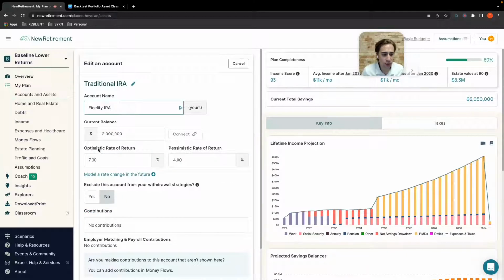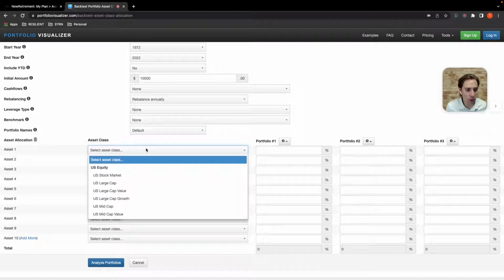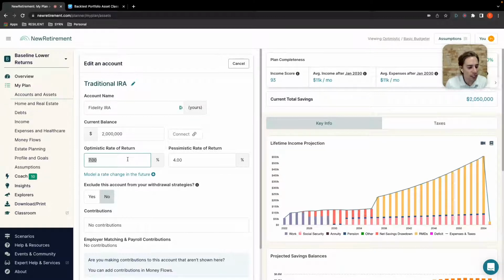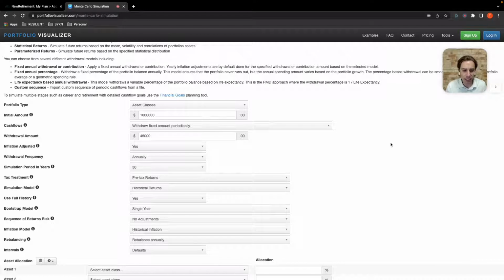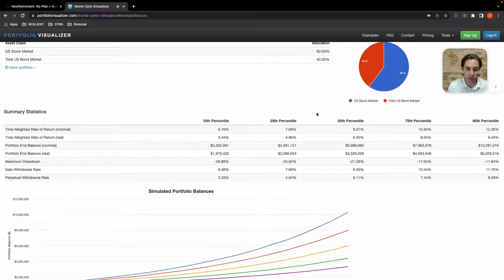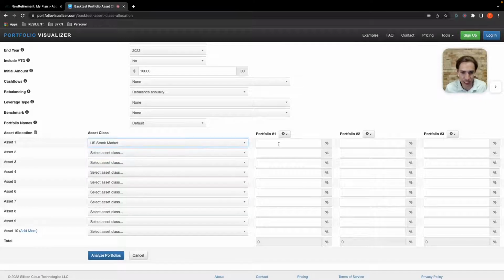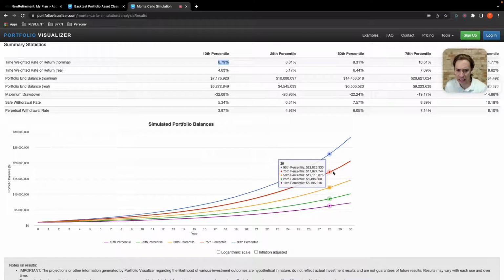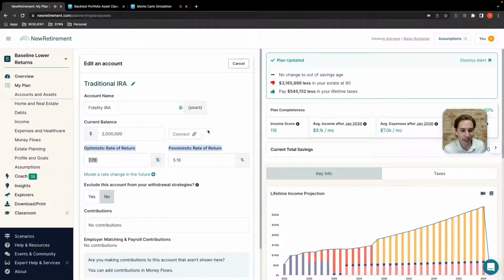Forecasting Portfolio Returns In NewRetirement/Boldin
JOIN THE RETIREMENT PLANNING CLUB
Moran Wealth Management, LLC is a registered investment adviser. This content or the content on this channel prior to February 26, 2024 was published by Secure Your Retirement Now LLC and not by Moran Wealth Management, LLC. Trent Grzegorczyk was the owner of Secure Your Retirement Now LLC. Mr. Grzegorczyk was also the owner of Resilient Financial Planning, LLC, a Michigan registered investment adviser and any advisory services were provided by Resilient Financial Planning, LLC. As of February 26, 2024, the content is provided by Moran Wealth Management, LLC and any reference to advisory services would be provided by Moran Wealth Management, LLC. Moran Wealth Management, LLC is not responsible for the content created prior to February 26, 2024.

Specifically, the content is intended to provide education and tools for individuals looking to handle their retirement planning on their own. Should you need personalized investment advice, you should consult with a registered investment adviser. Any communications on this page with other individuals that are not associated with Moran Wealth Management, LLC are done voluntarily by users and are unsupervised and unaffiliated with Moran Wealth Management, LLC and Moran Wealth Management, LLC has no responsibility or liability over any discussions or advice that may be given. Moran Wealth Management, LLC is a registered investment adviser and can provide investment advice.